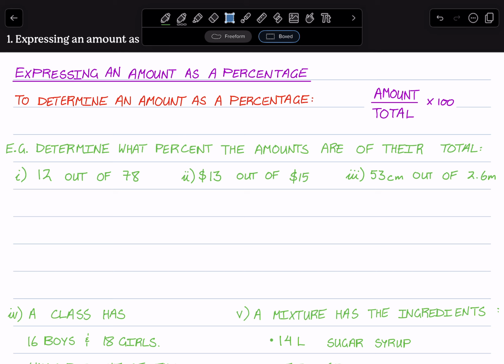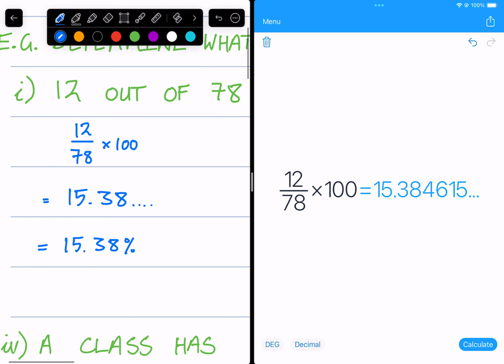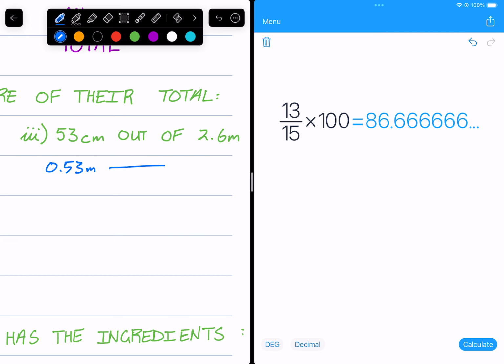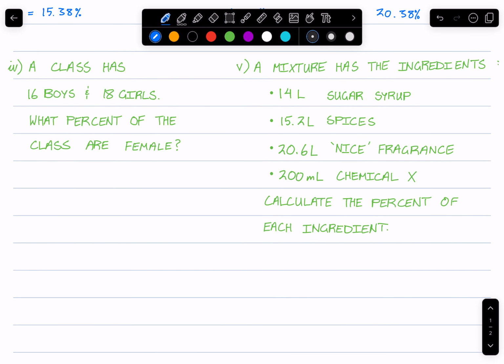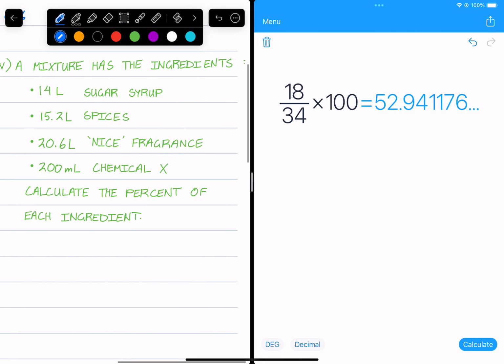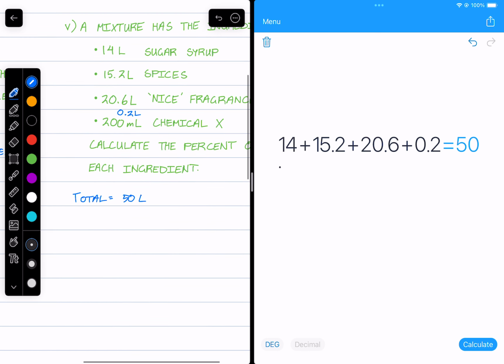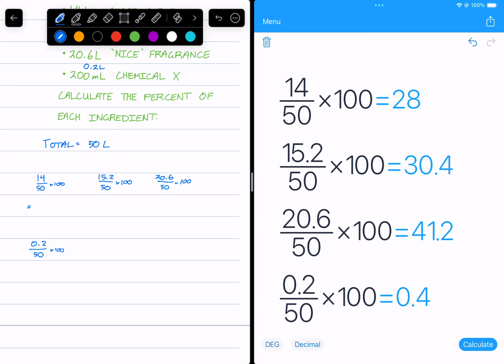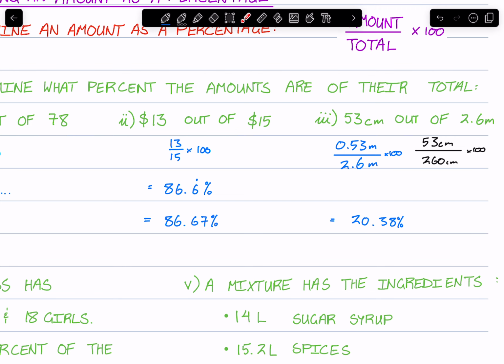Expressing amounts as percentages